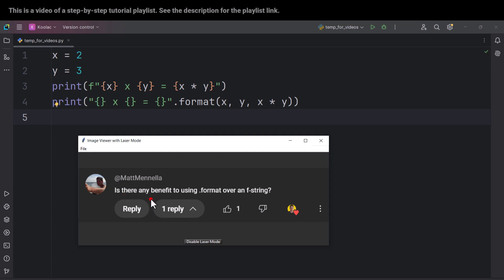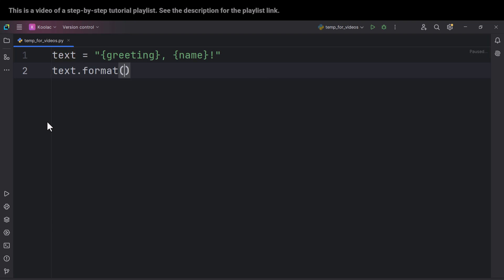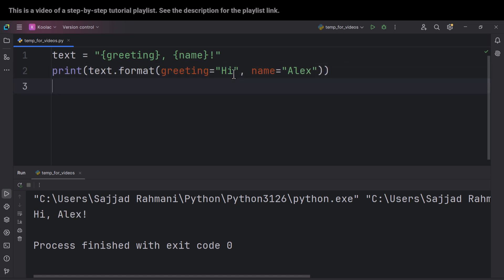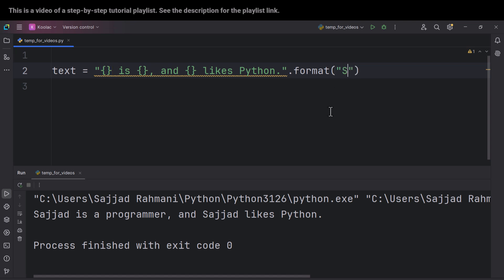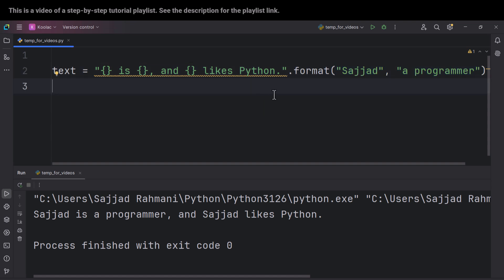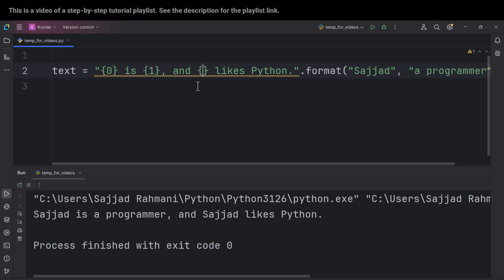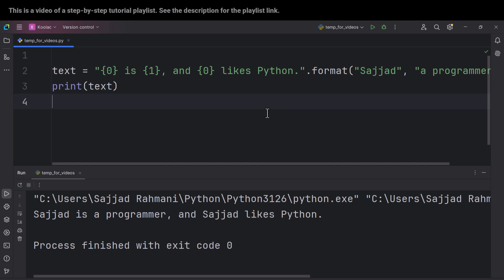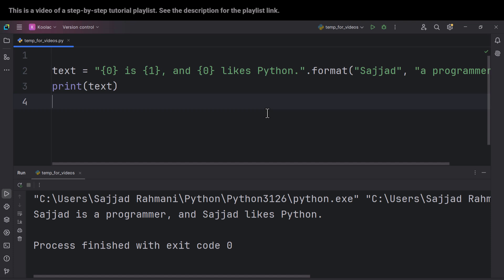Is there any benefit to using .format over an f-string?